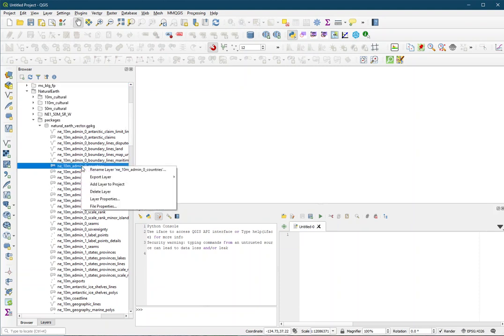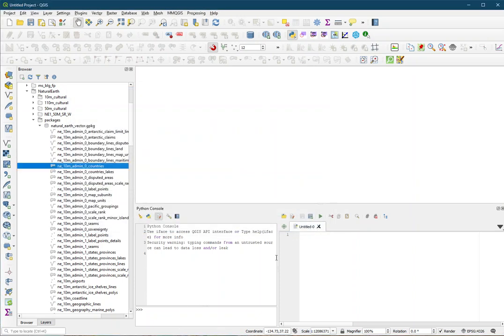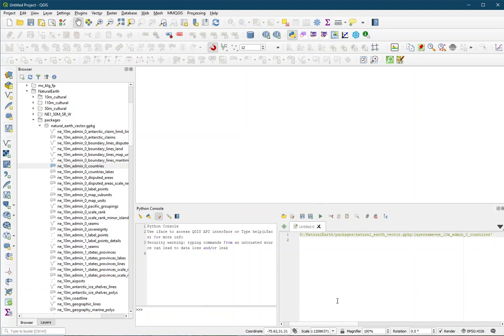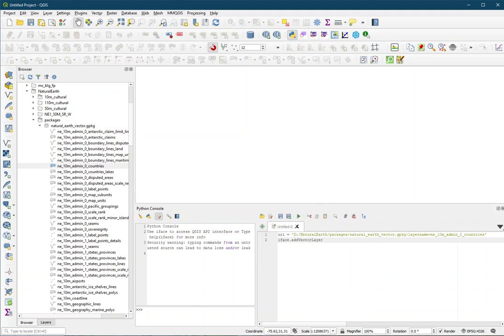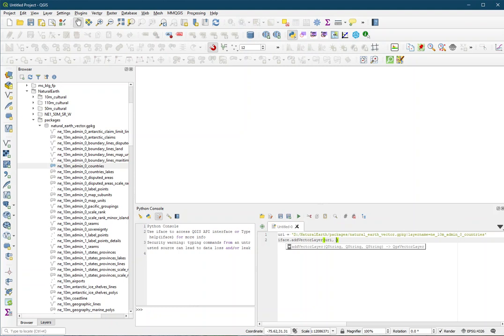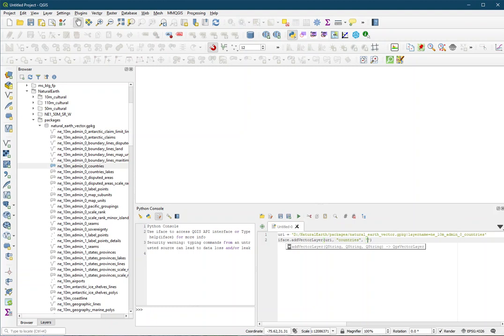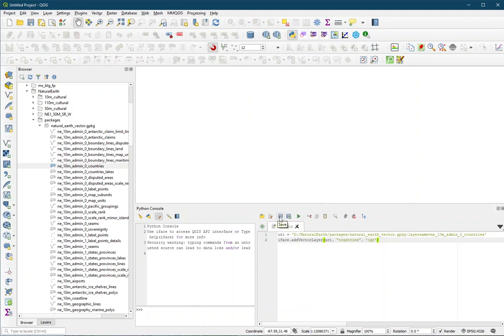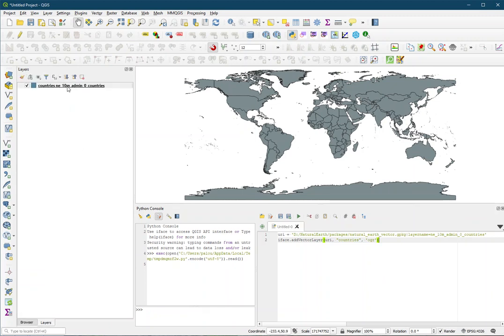Python - add vector layer